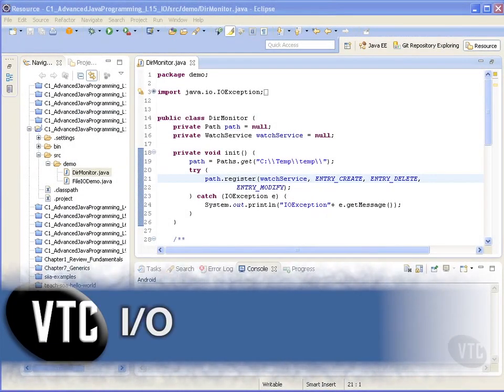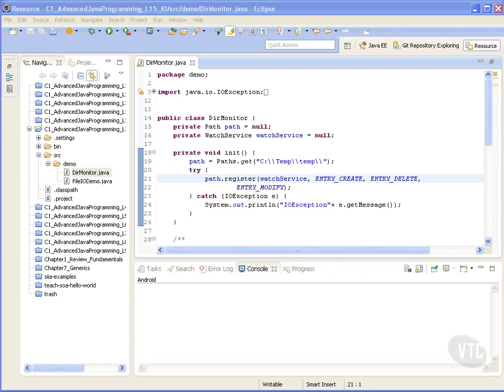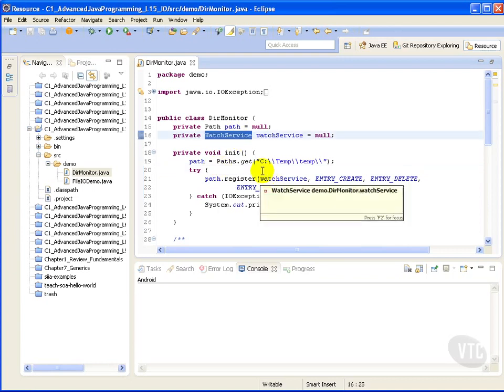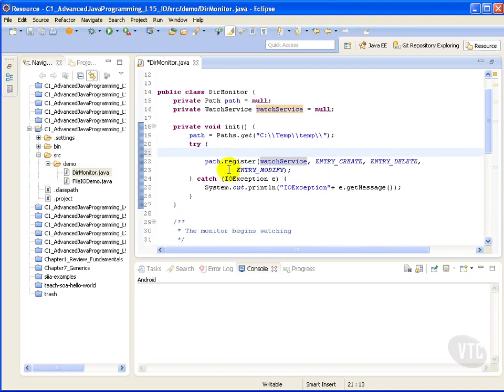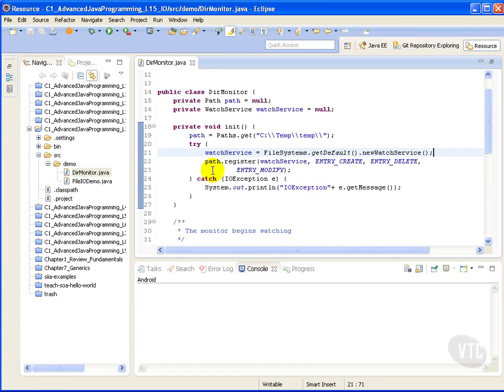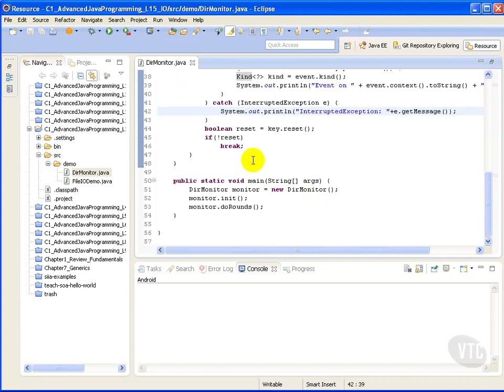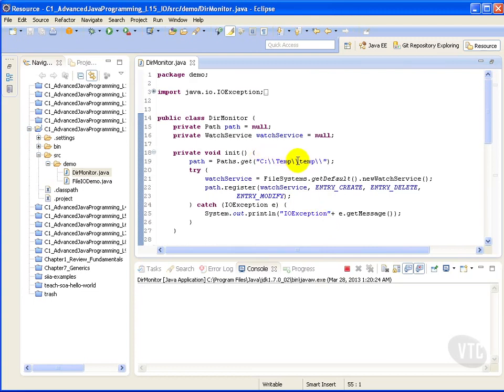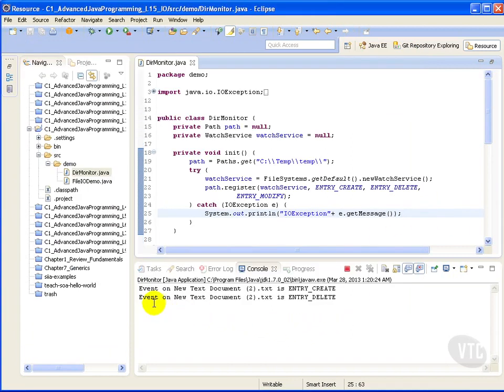11 Advanced Java tutorial I O